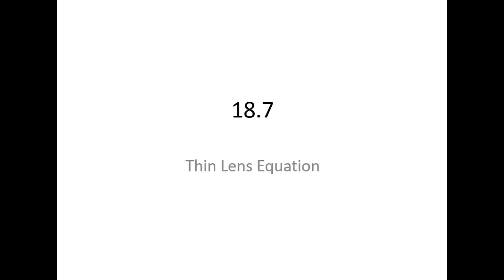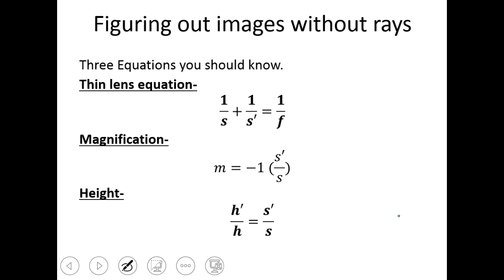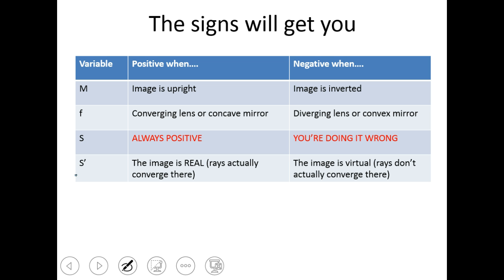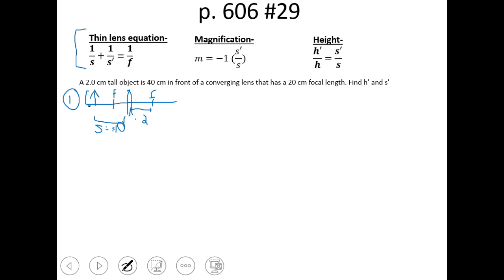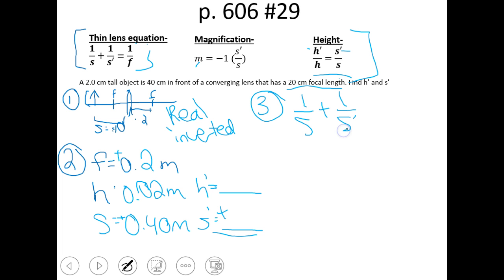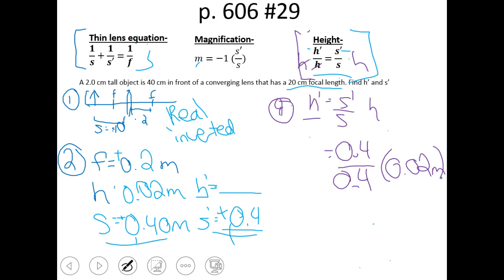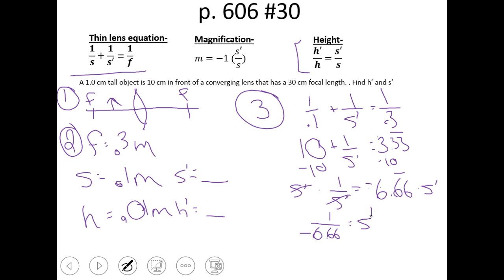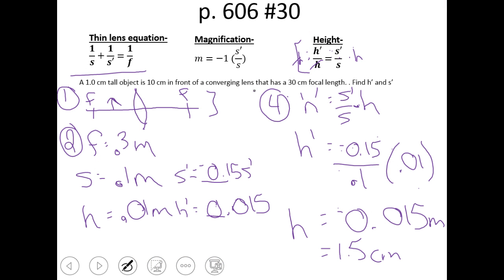18.7- the thin lens equation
18.7- the thin lens equation